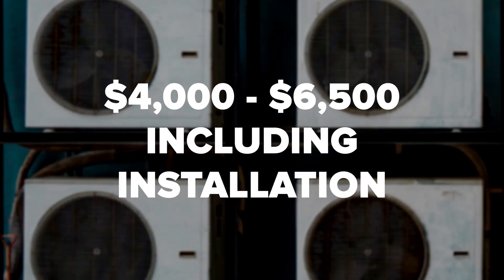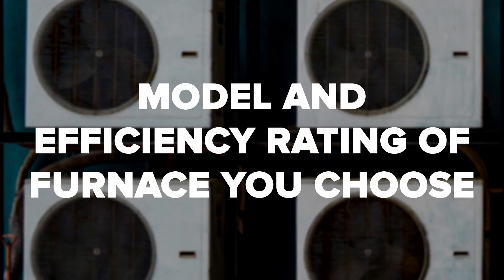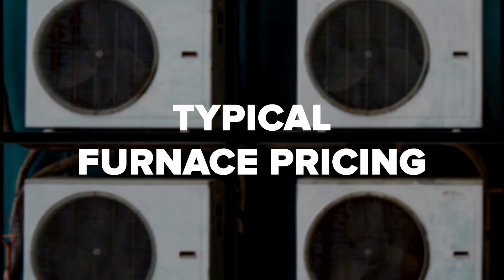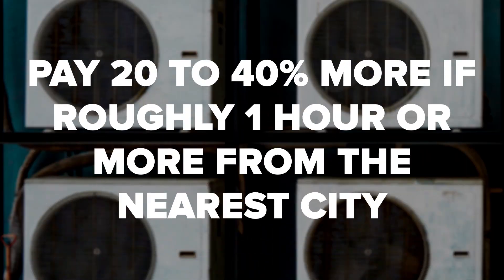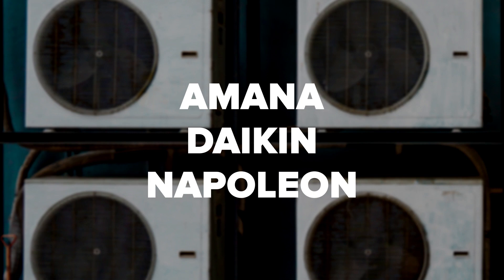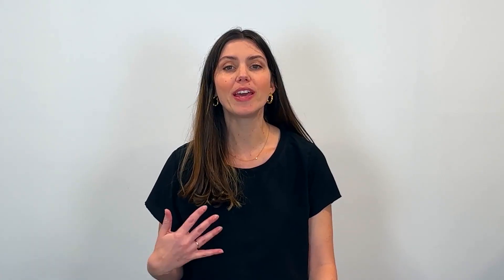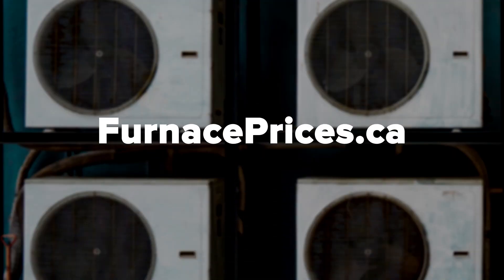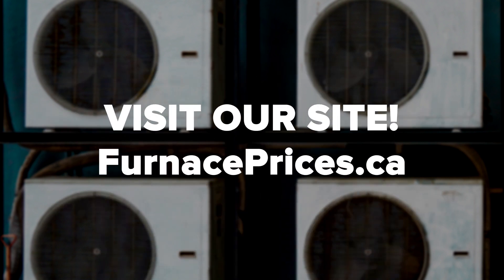Furnace Prices in Canada (Here's How Much You Can Expect to Pay)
The average cost of a new natural gas furnace in Canada is between $4,000 and $6,500, including installation. Of course, you could end up paying more or less than that, as each home and situation is different. To help you get a better idea of what's affecting the cost of a furnace installation or upgrade, we've made this helpful pricing guide. We cover several elements of what's impacting furnace prices in Canada. From regional differences and market demands to supply chain issues, efficiency, safety codes, and more.

By the end, you'll have a firm understanding of furnace prices so you can make a better, informed decision after receiving a quote for new installations or upgrades.

Browse our site and use our free tools, buying guides & resources, and connect with local contractors in your area.

00:00 - Introduction
00:15 - What does a new furnace typically cost?
00:34 - What's influencing prices?
01:18 - Typical furnace pricing
02:53 - Money saving tips when buying a new furnace
04:00 - Free furnace cost calculator